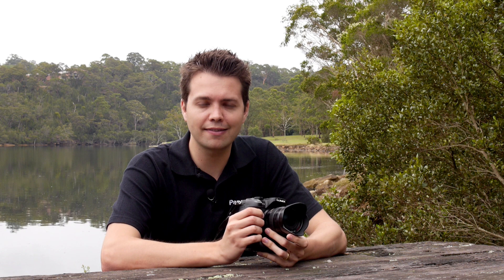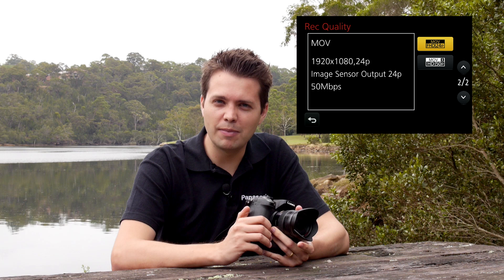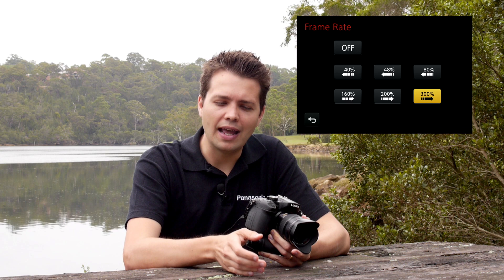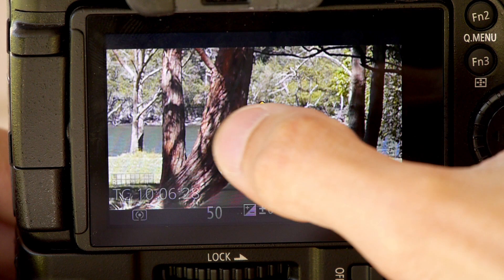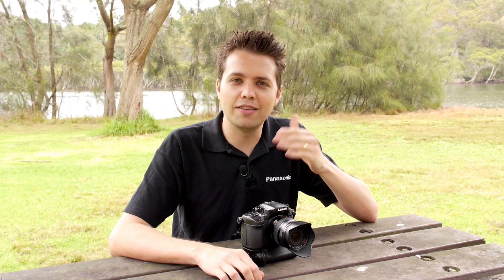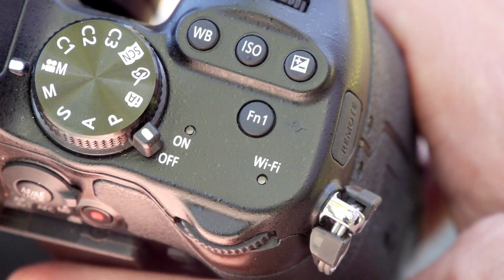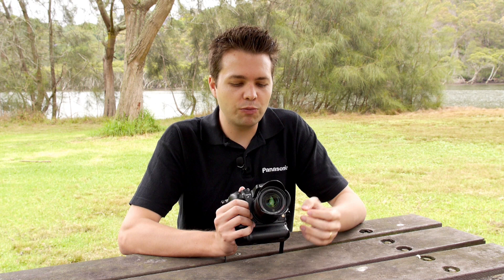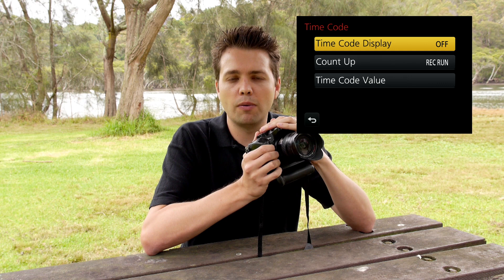Lumix GH3 video tips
Ever wanted to know how to shoot great video content with the Lumix DMC-GH3? Here's a useful tutorial with some great hints and tips on using the video features of the Lumix GH3.